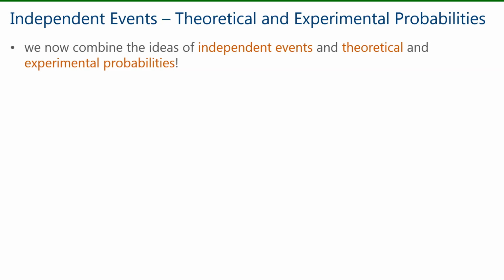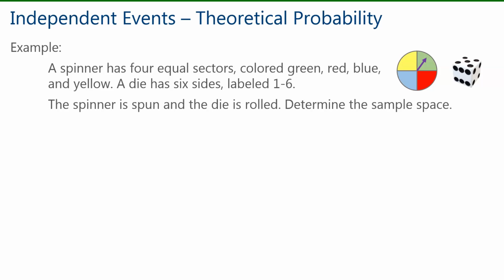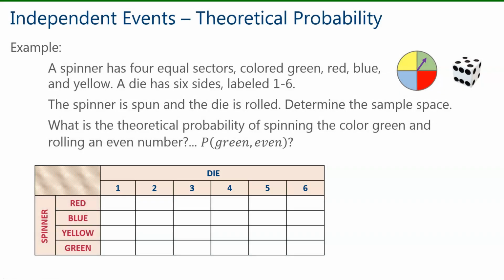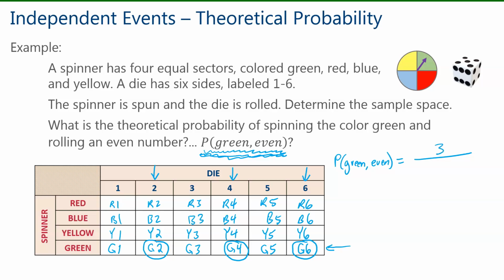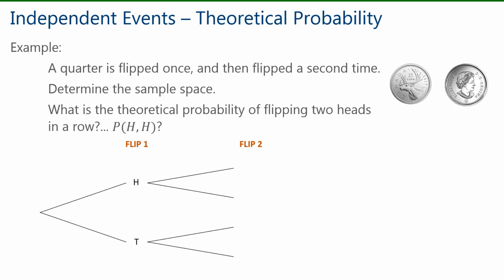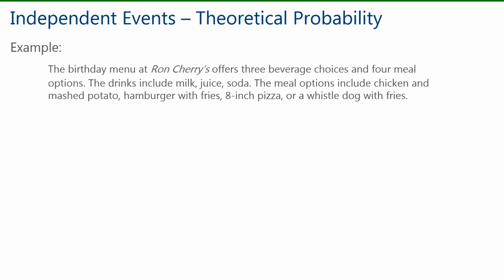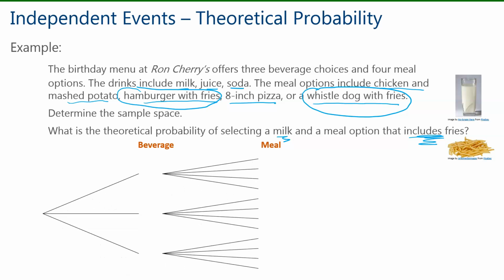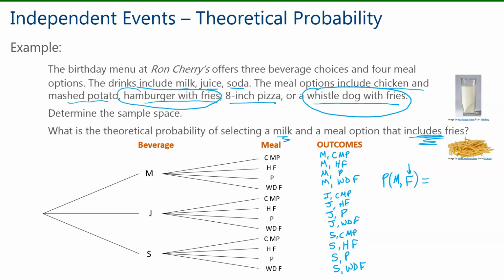Grade 7 Math — U7S4L3V1 — Theoretical and Experimental Probabilities Two Independent Events